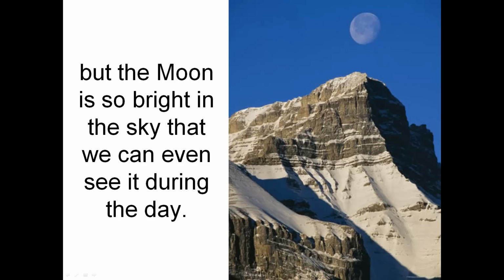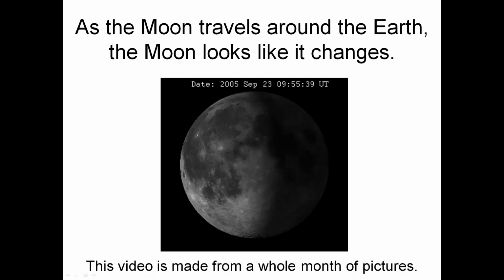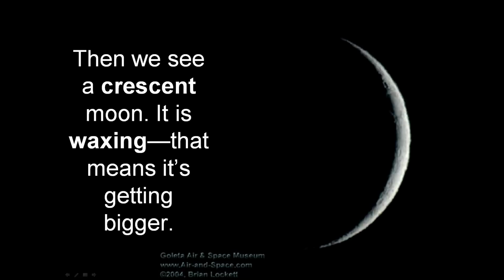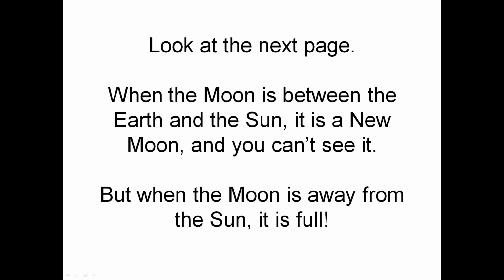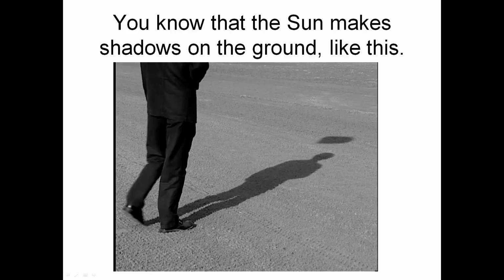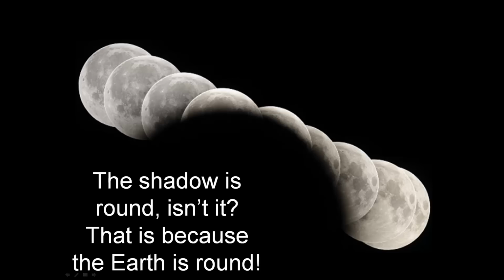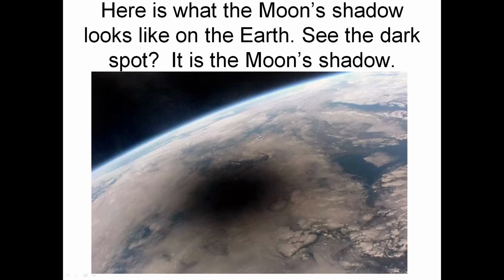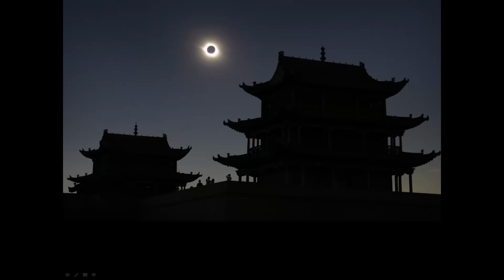The Moon for Kids 1/3 - Sanger Academy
Introduction to the Moon for kids.  The Moon orbits the Earth; lunar phases; and lunar and solar eclipses.  First in a series of three videos.